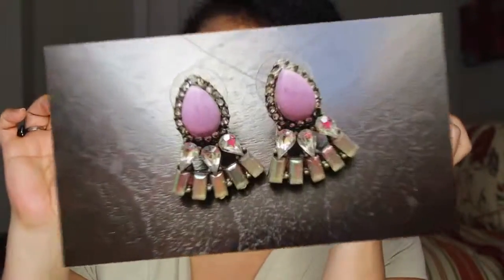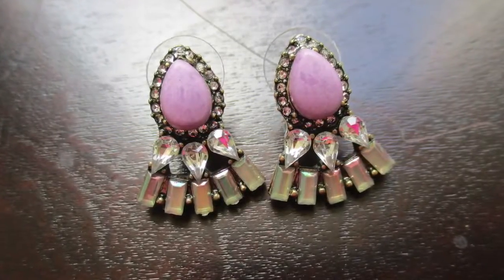January Bezel Box Unboxing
Hello Dolls!  So this is my review of the January Bezel Box.  Unfortunately, this months box was my least favorite, but none the less for the price it wasn't terrible.  This month I received a total of 4 items:

1.  The Lotus Bib Necklace
2.  The Lotus Earrings
3.  The Studded Spectacle Bracelet
4.  The Violet Vice Earrings

xoxo Spark

This is not a paid video; all products were purchased by me. The opinions and reviews are my own and based on my own experiences and preferences.

Hills Behind by Silent Partner from Youtube music library.